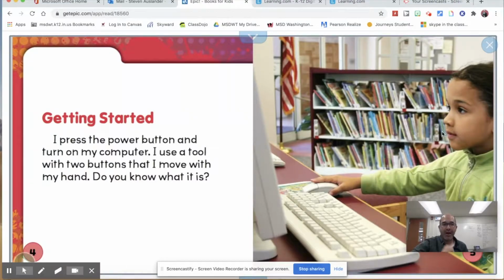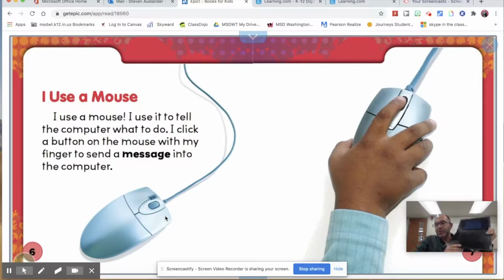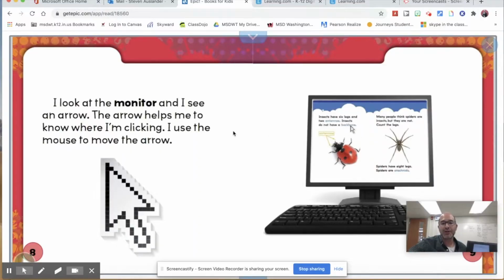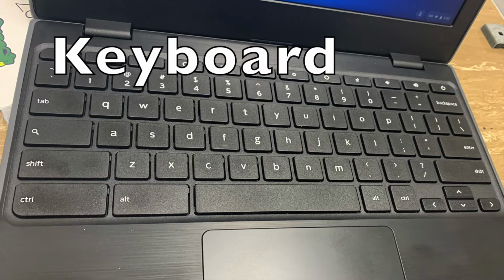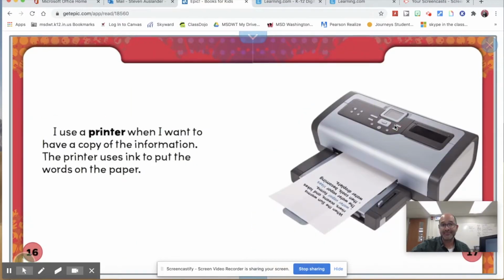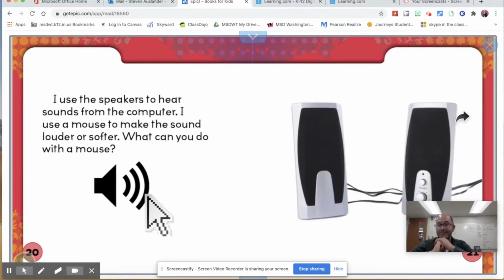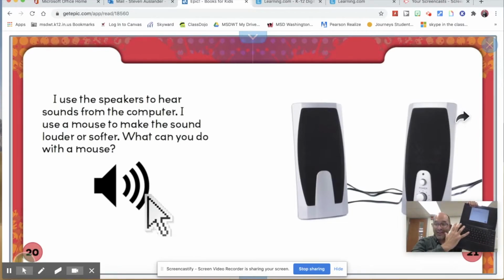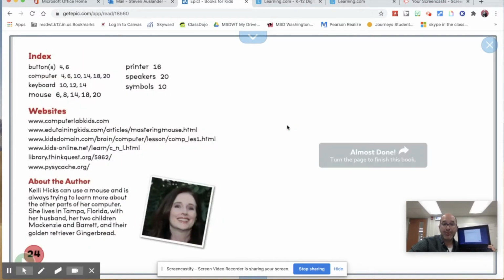Kindergarten Technology Hardware Lesson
This video lesson teaches Kindergarten students some important Technology vocabulary words.